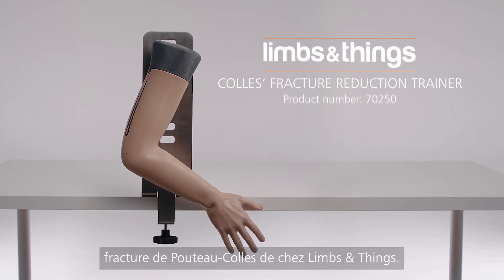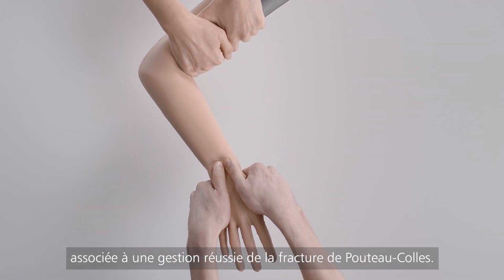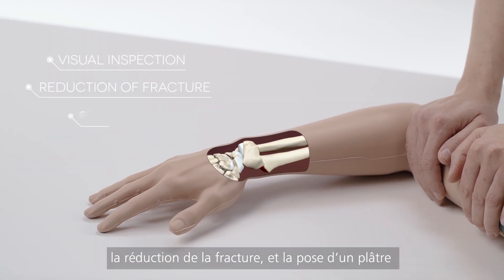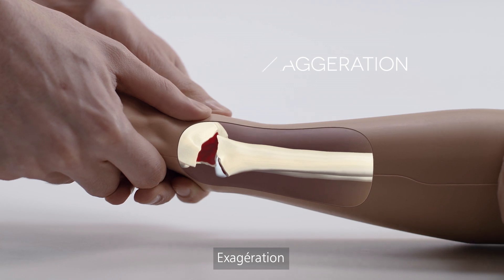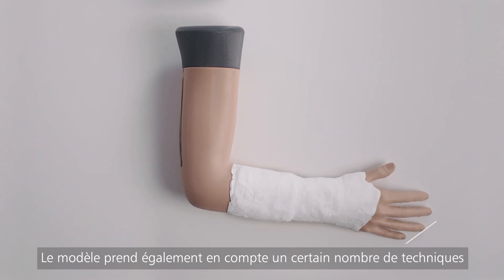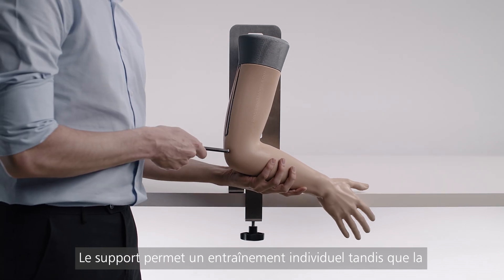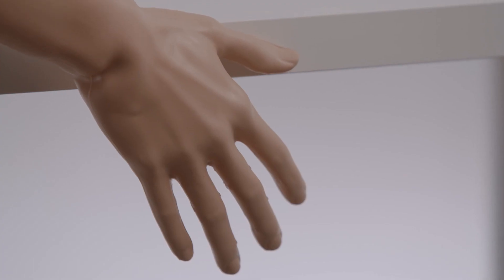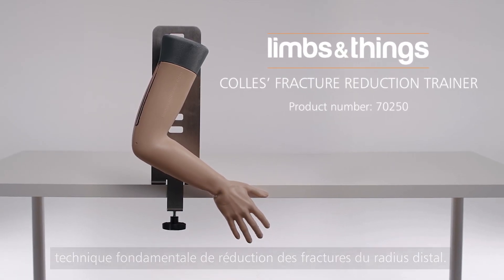Dispositif d’entraînement à la Réduction des Fractures de Pouteau-Colles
Le dispositif d’entraînement, à l’anatomie précise, aide les stagiaires à acquérir la confiance associée à une gestion réussie de la fracture de Pouteau-Colles survenant à l’extrémité distale du radius.